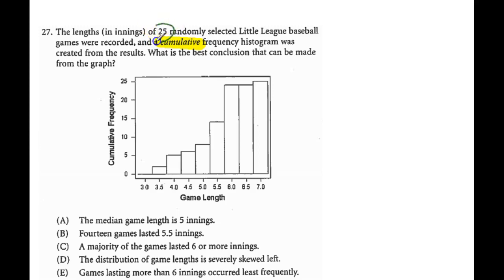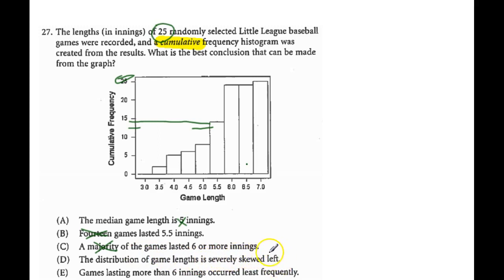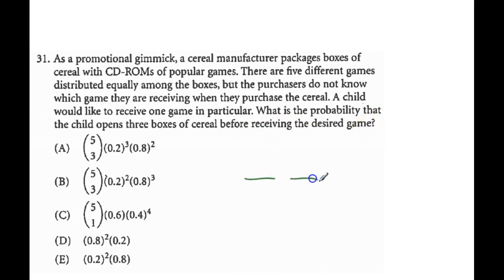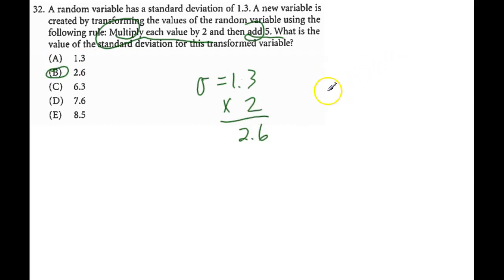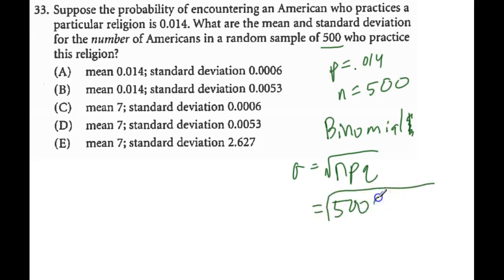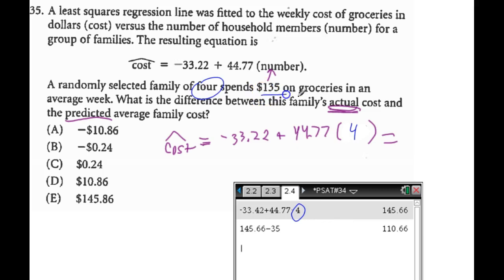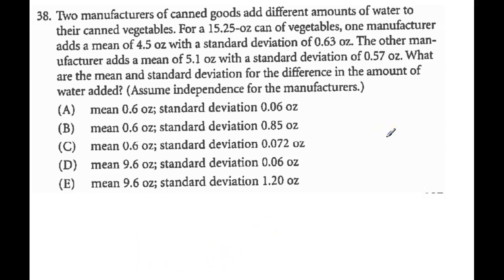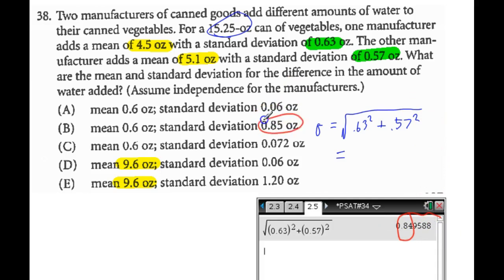AP Stat first semester Review Part C